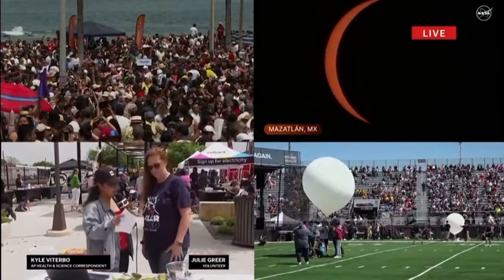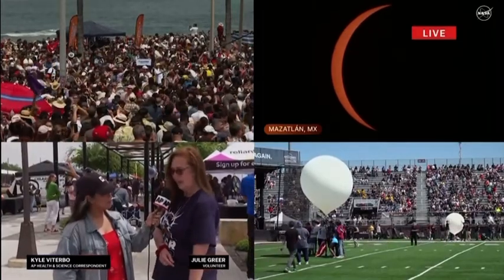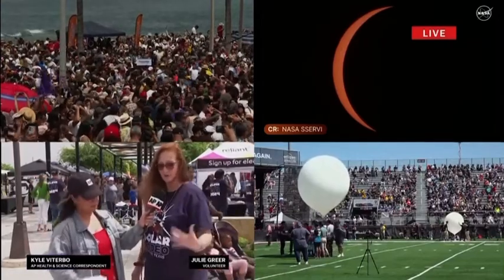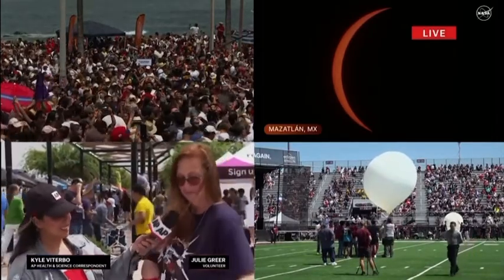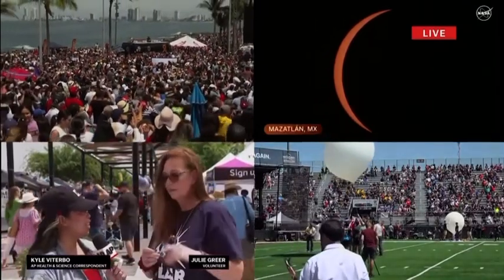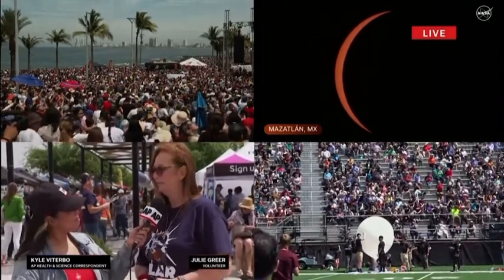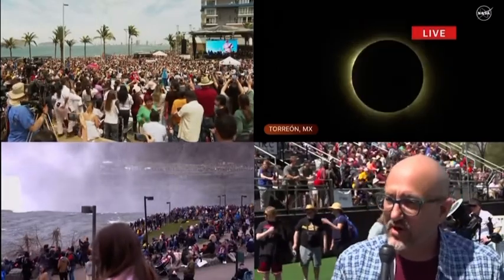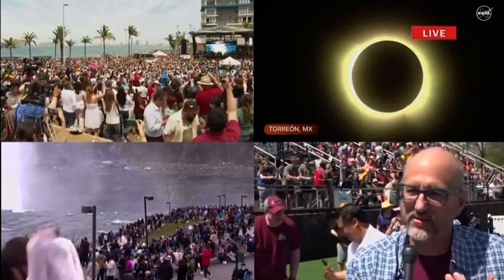Mirando el 2024 total Eclipse solar 🌞